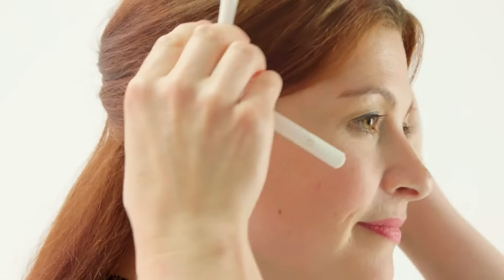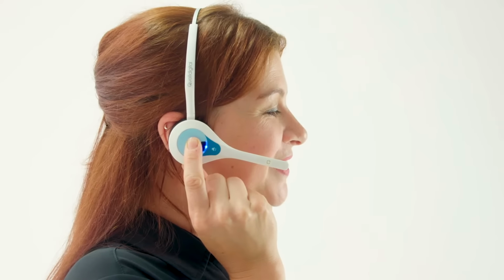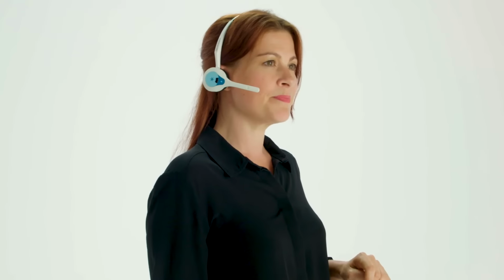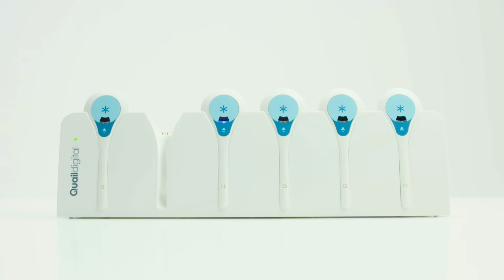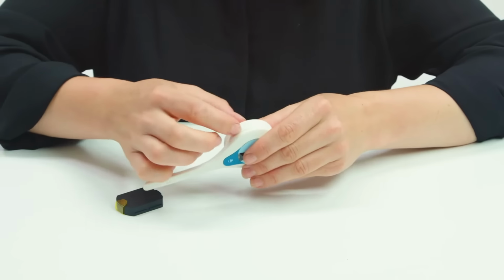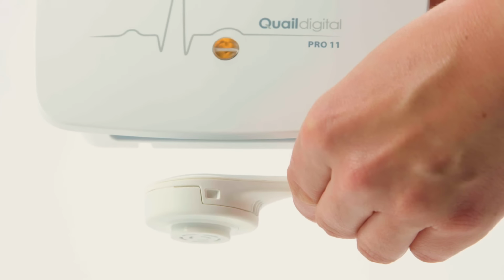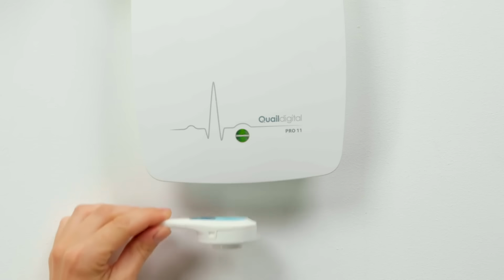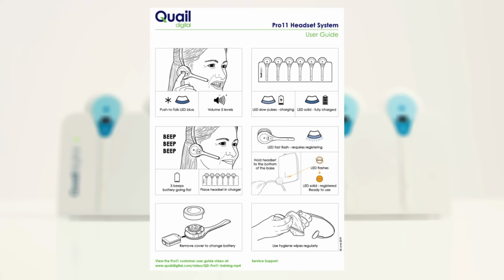Quail Digital Pro11 - Headset User Guide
How to use the new high quality Pro11 wireless headset system for Healthcare - by Quail Digital